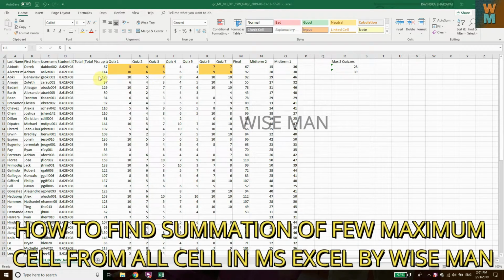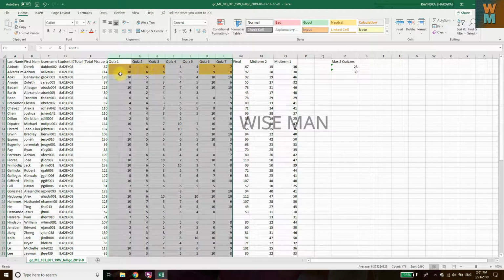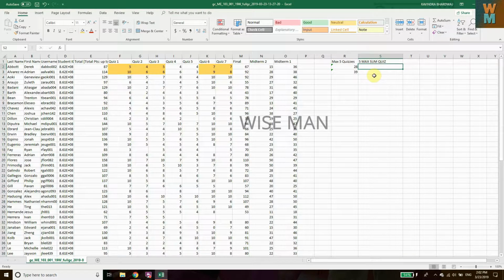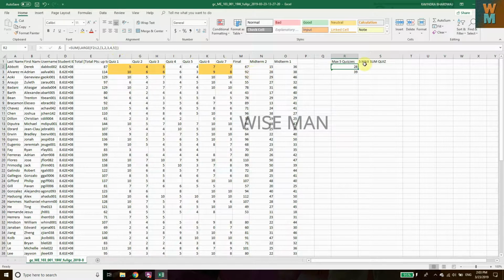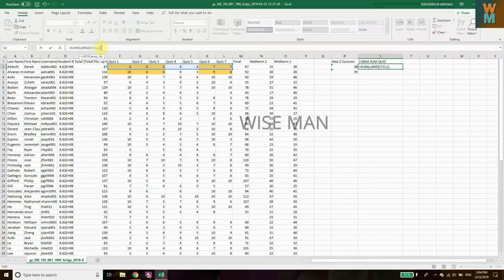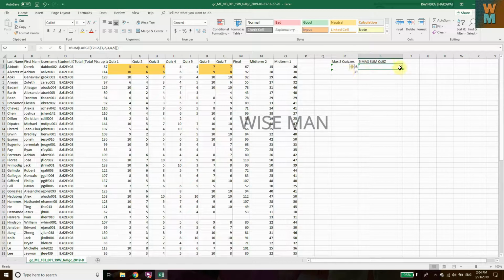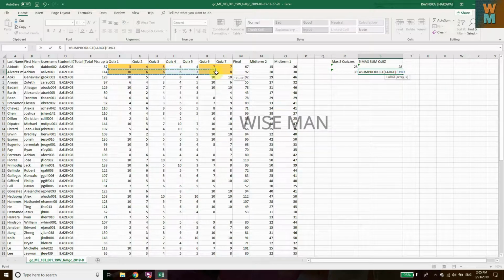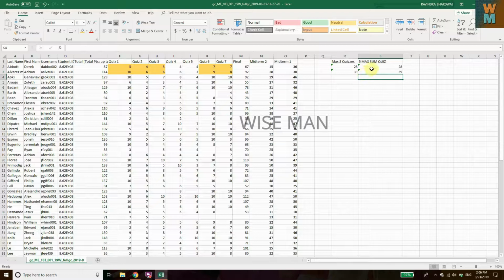HOW TO FIND SUMMATION OF FEW MAXIMUM CELL FROM ALL CELL IN MS EXCEL BY WISE MAN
Learn how to find summation of a few maximum cell values from given cells in MS Excel.